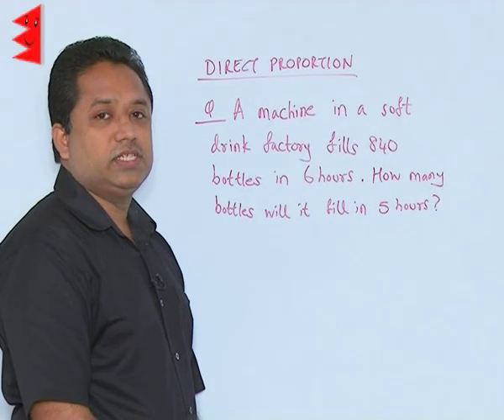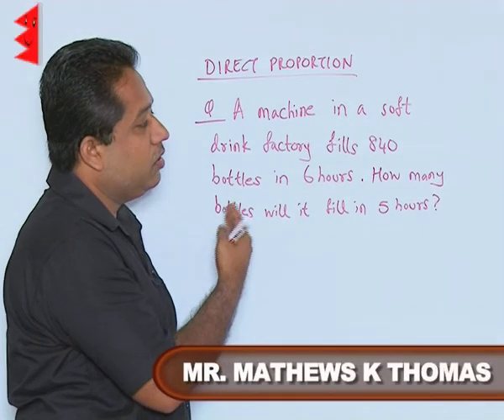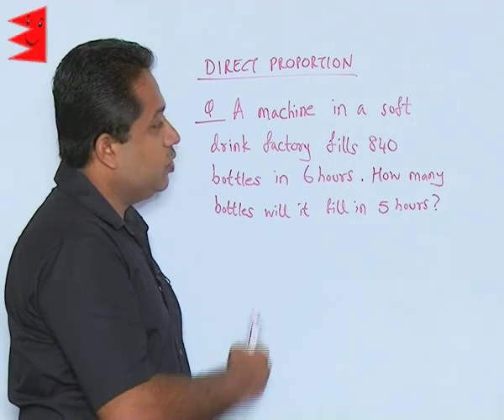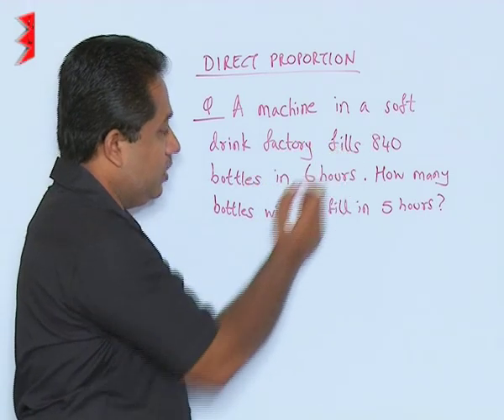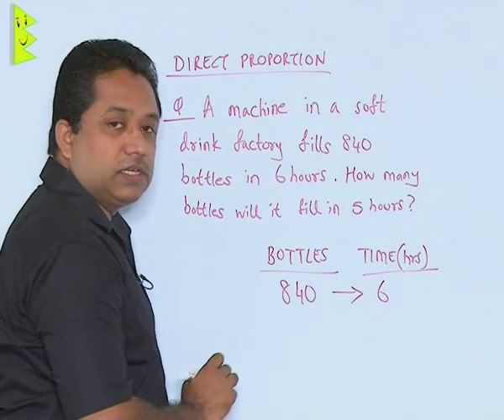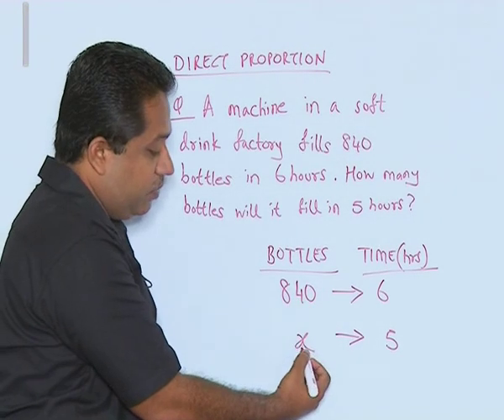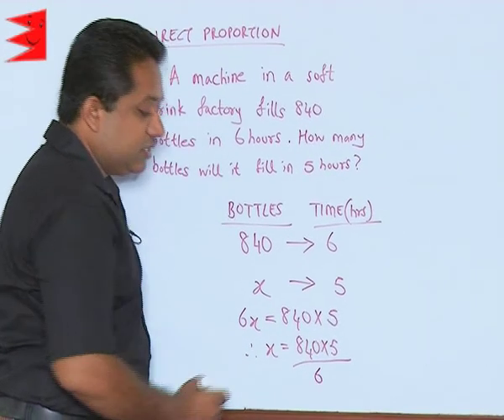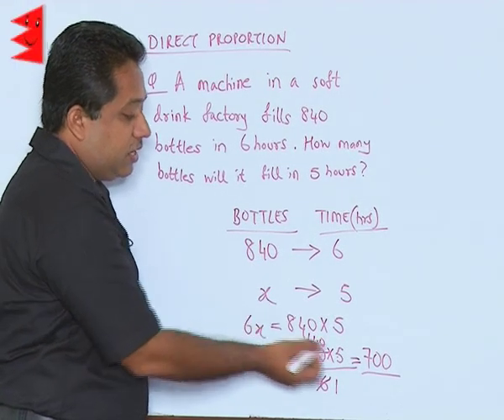CBSE Class 8 Maths Direct & Inverse Proportions Example-I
Chapter: Direct & Inverse Proportions
Topic: Example-I